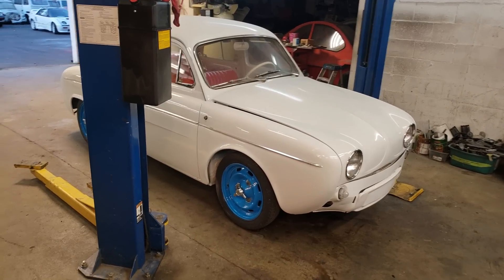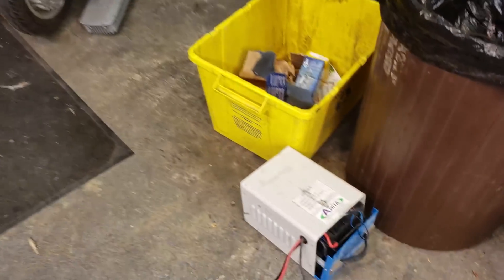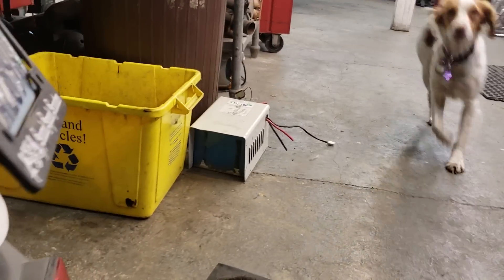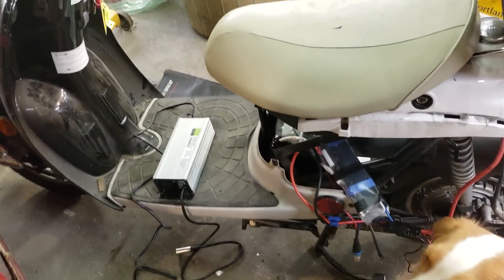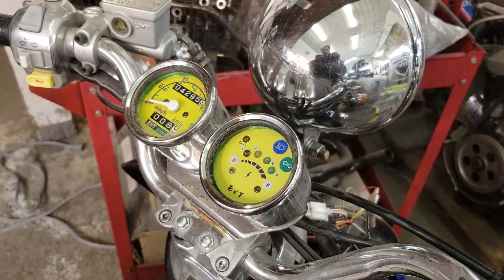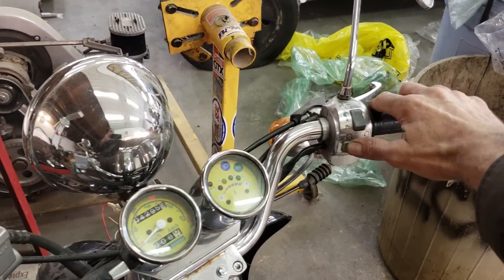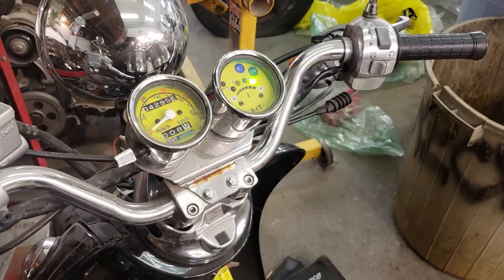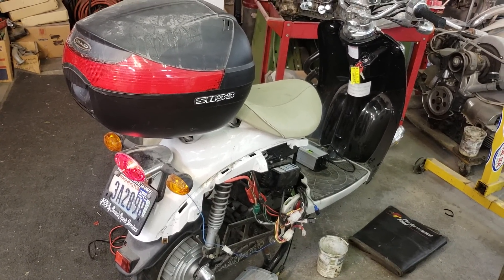Tesla Scooter (Teslooter) EV project finally works !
EVT 168 Lithium battery